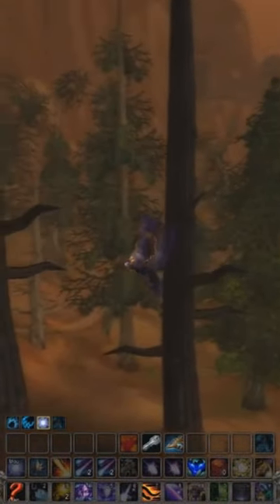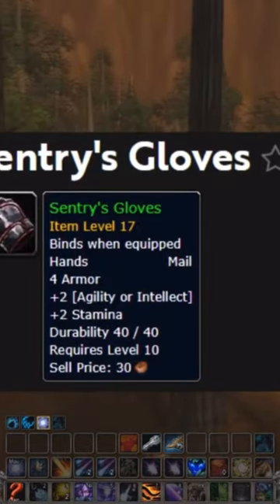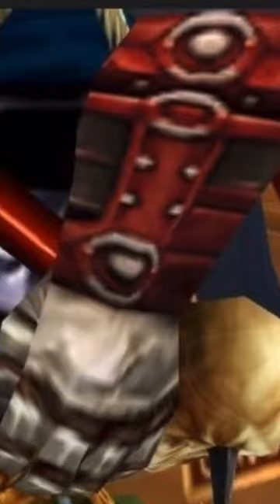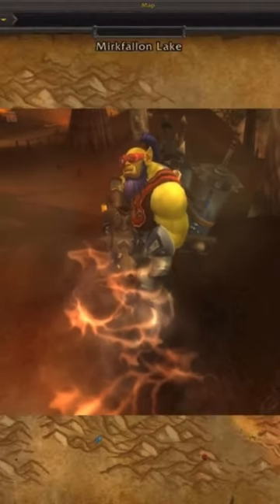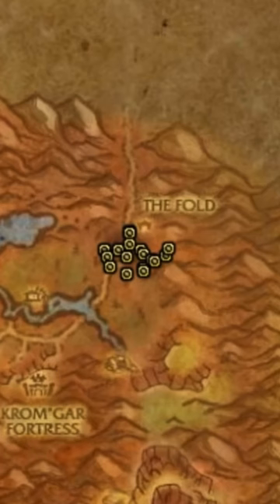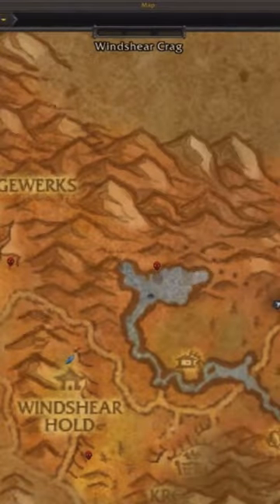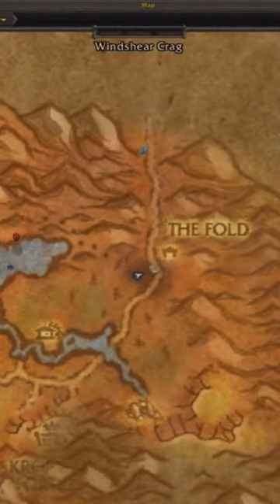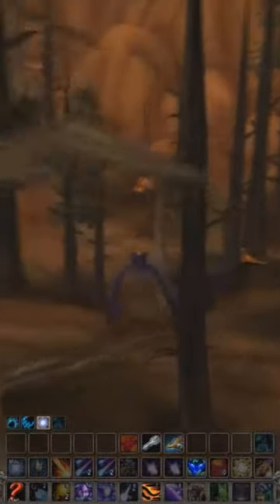100,000 Gold In 5 Minutes - World Of Warcraft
hey eveyone its king kunta here again! and today our world of warcraft goldfarm that we are going to learn about is located in the Stonetalon Mountains within Kalimdor. And with this farm you can make up to 100,000 gold very quickly with this method. its recommended to just take the flight path there as it will be much faster than flying on your own, once you arrive go ahead and fly to the area just outside of ashenvale. This is what we will be farming today. Have an AOE spell ready and begin by pulling the whole instance and nuke them down together and rinse and repeat. the Krom'gar Incinerators are super easy to kill and it shouldnt take much time to make this much gold in dragonflight to be able to afford all of those new vendor mounts